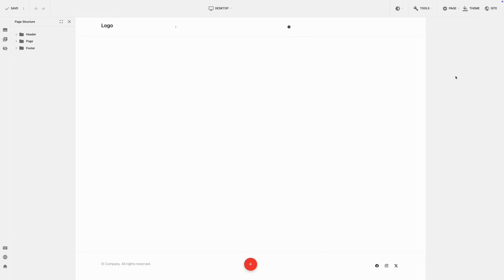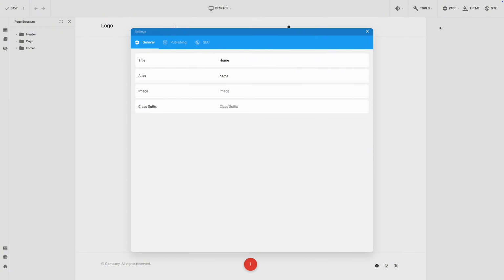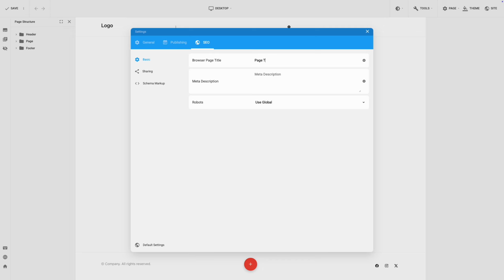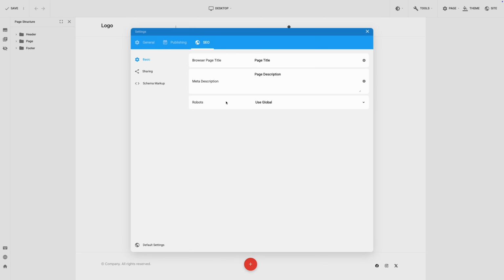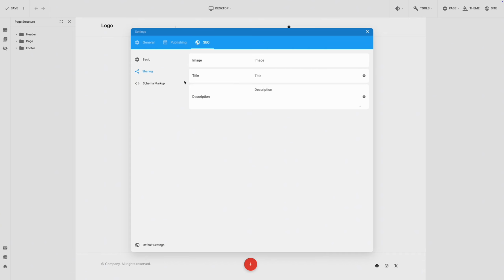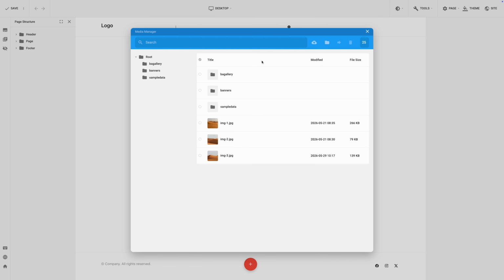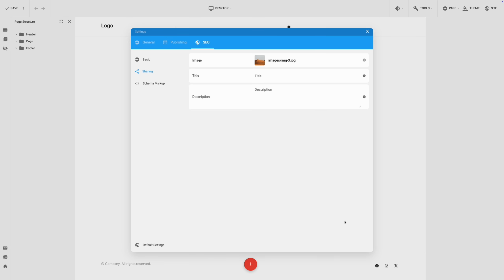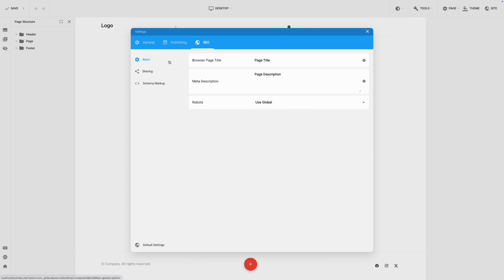Gridbox Basic SEO Settings | Gridbox Documentation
Learn how to configure Basic SEO Settings in Gridbox for Joomla and improve your website’s visibility in search engines and social media platforms. In this tutorial, we’ll walk through the essential SEO settings available in Gridbox, including SEO titles, meta descriptions, robots meta tags, and Open Graph settings for social sharing.

In this video:
00:00 – Gridbox SEO Settings
00:12 – Basic SEO Settings Overview
00:31 – SEO Title and Meta Description
00:56 – Robots Meta Tags
01:21 – Open Graph Settings (Social Sharing)

Proper SEO configuration helps search engines better understand your content, improves click-through rates from search results, and ensures your pages look professional when shared on Facebook, X (Twitter), and other social networks.